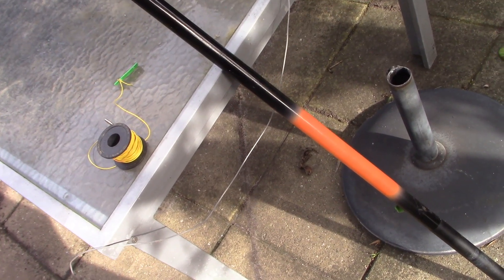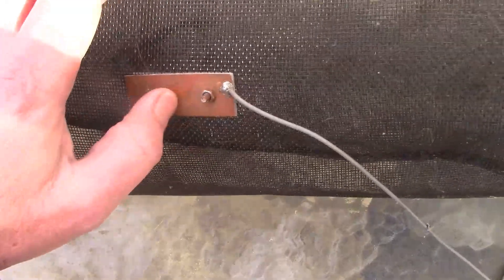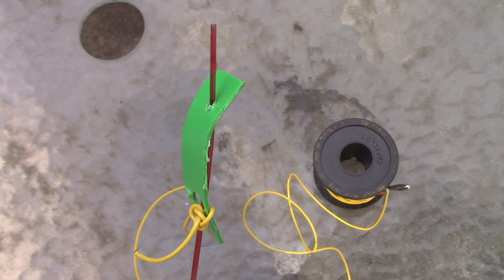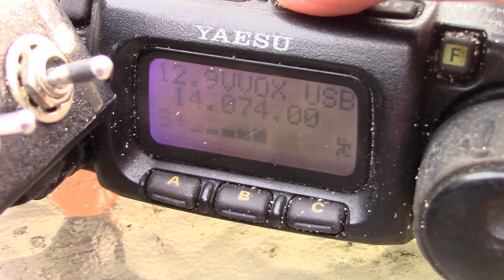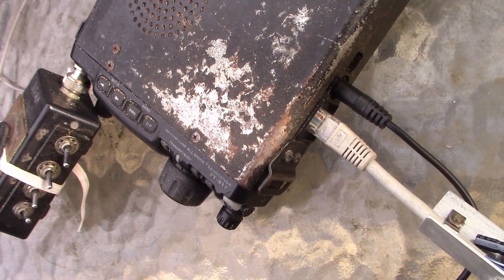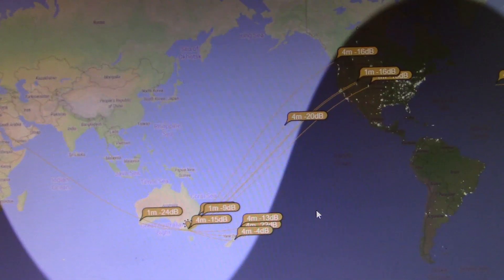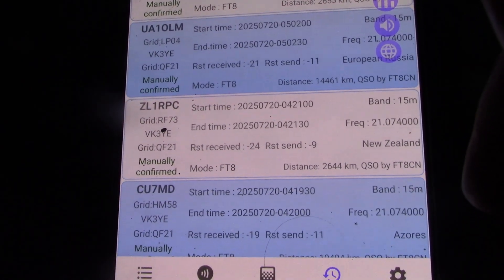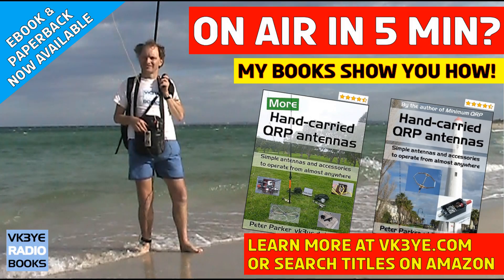FT8 DX from a backyard station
A quickly installed backyard station can still be heard thousands of kilometres away. Here I have a go at 21 MHz FT8.